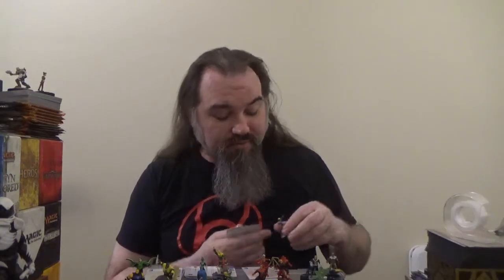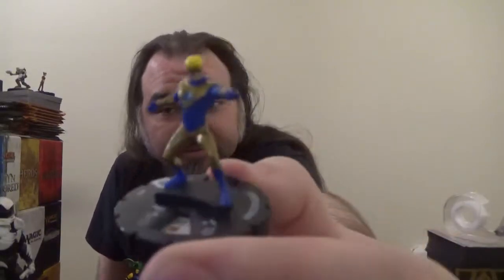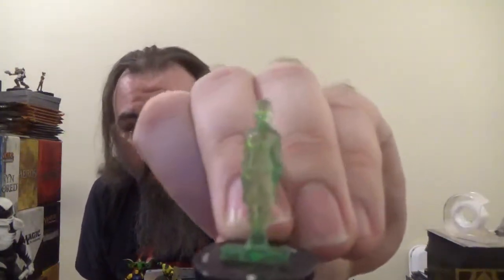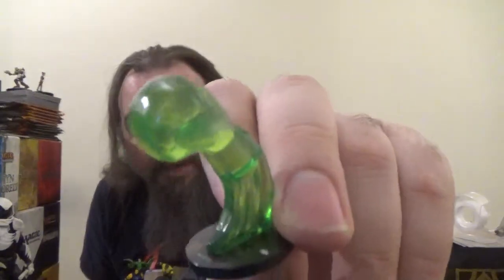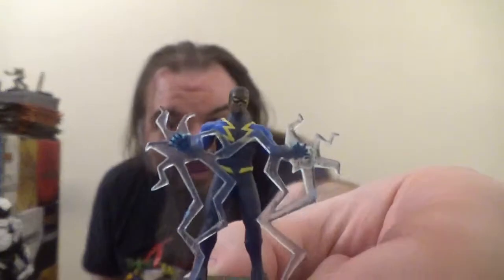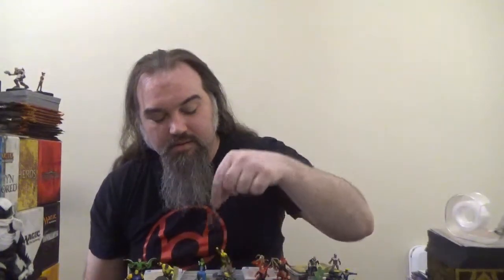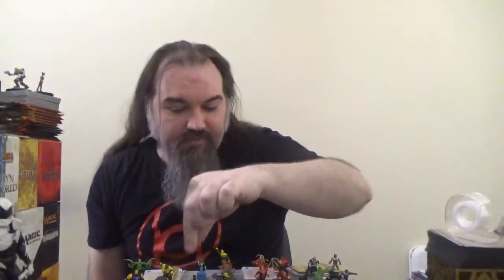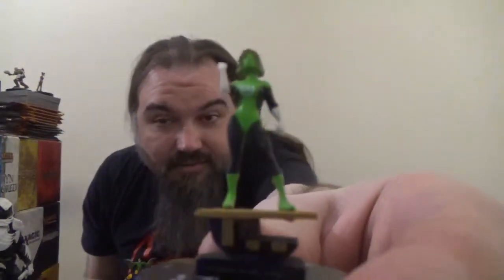Building the Team: 700 Points, DC Only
Breakdowns of four teams of DC characters for a 700 point HeroClix game in honor of the release of "Shazam!".